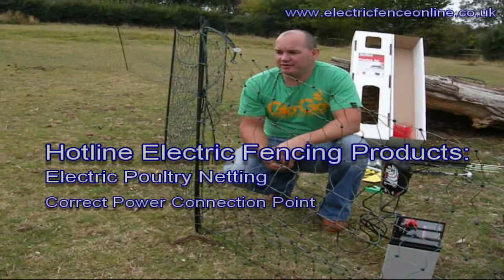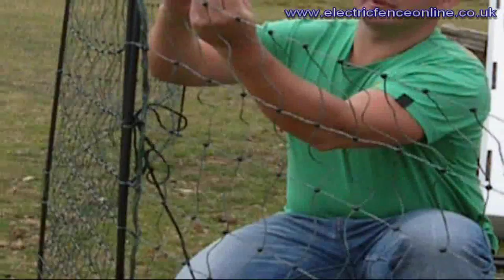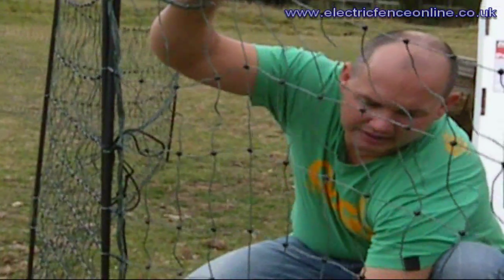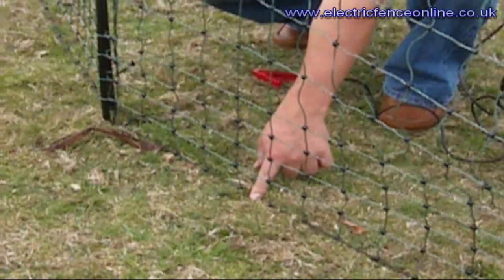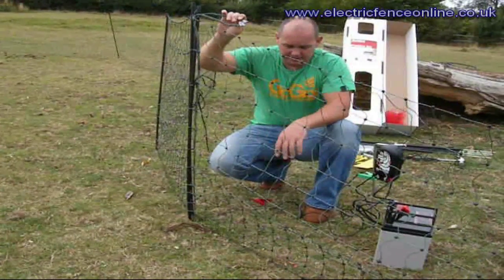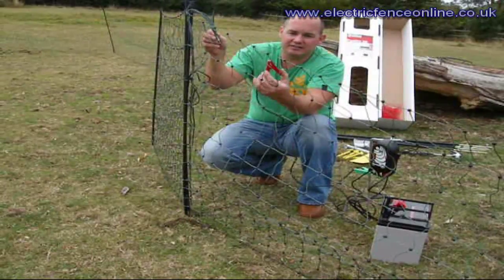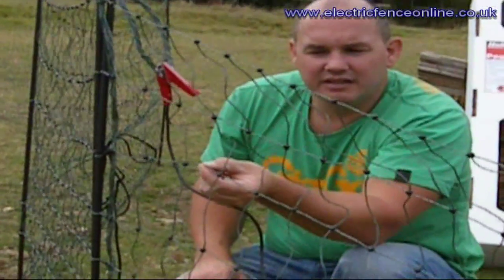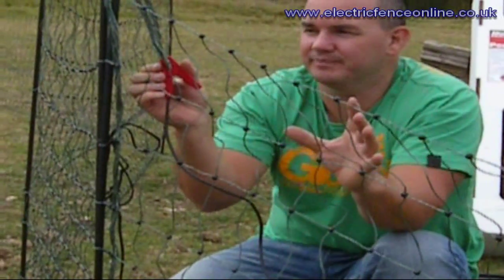Electric Poultry Netting; correct live connection point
How and where to correctly make the live connection to your electric poultry netting.